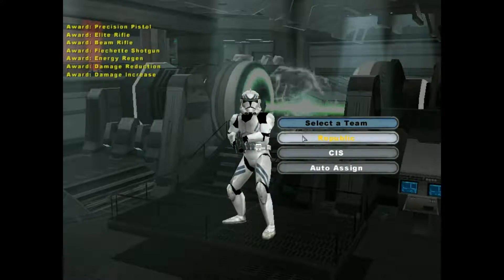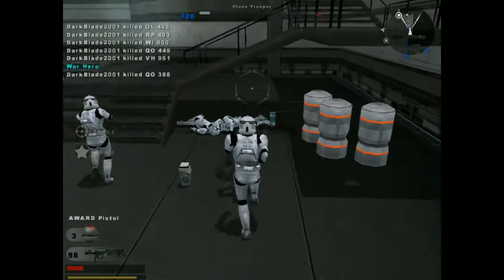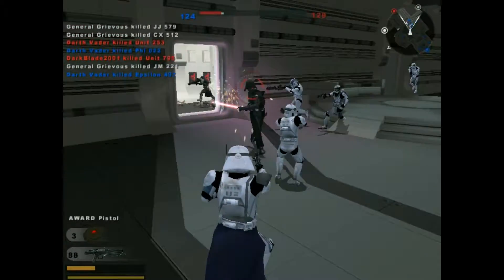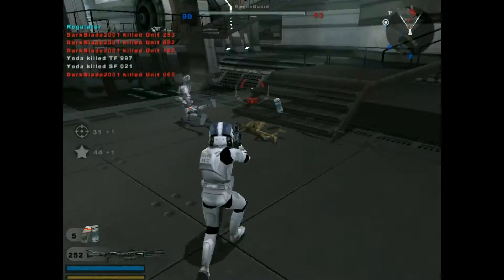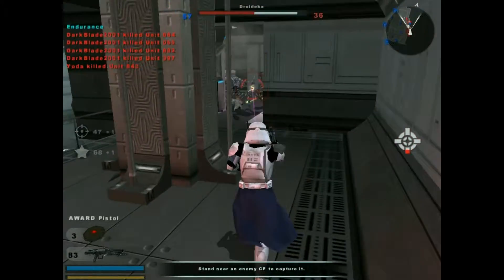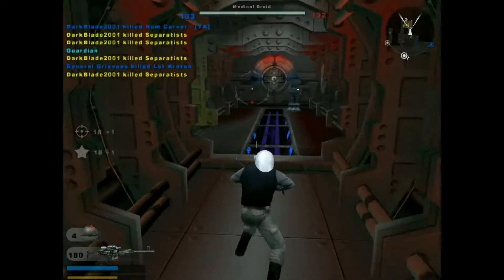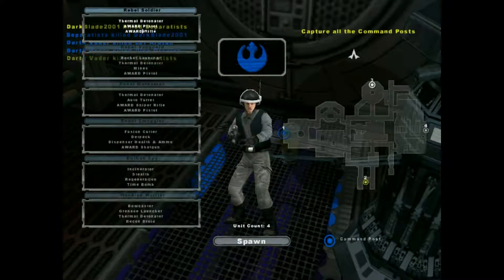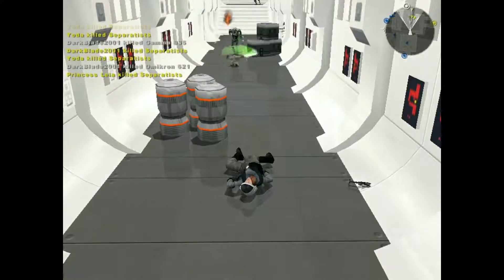Leader Slayer | Battlefront 2 Gameplay #44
I manage to defeat the leaders of all four factions at one point or another .

(with several rematches, I might add)